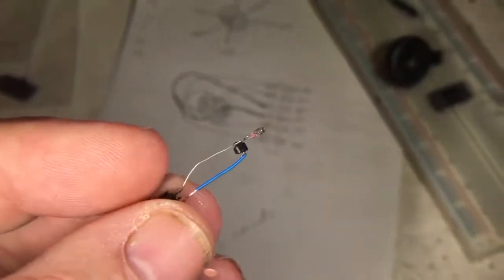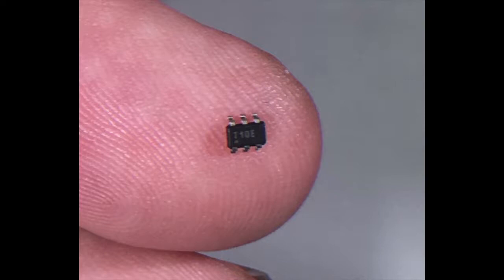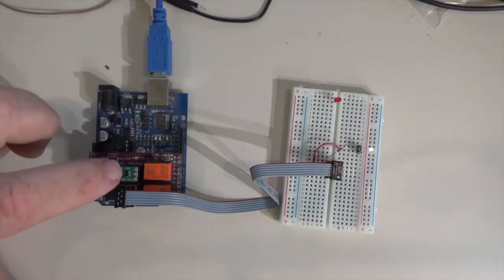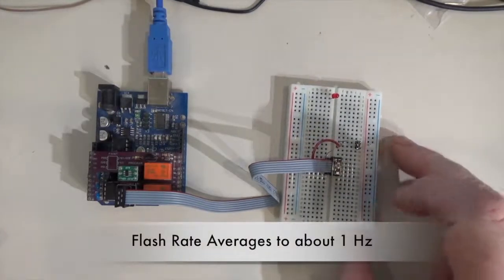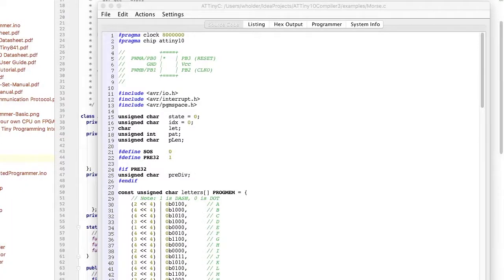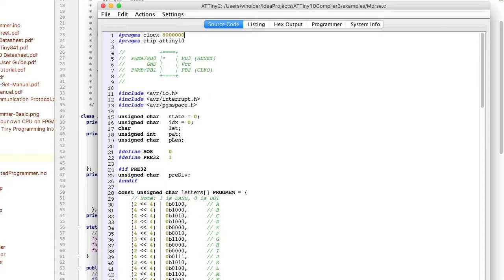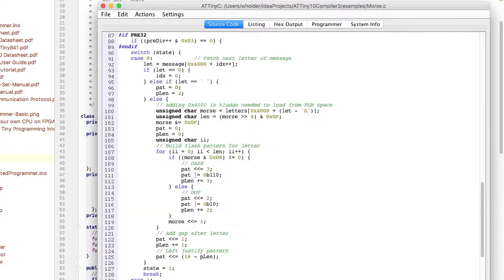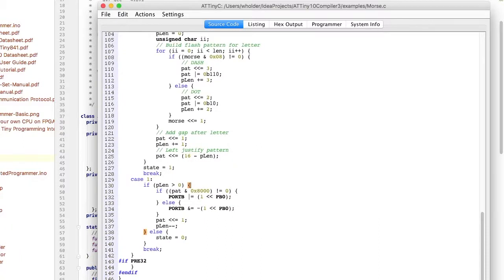Flashing Light Prize 2017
This is my entry for the Flashing Light Prize 2017.  It consists of an ATtiny10 Microcontroller that's programmed to flash the words "FLASHING LIGHT PRIZE" in Morse code using a 1.4 mm diameter grain of wheat" incandescent bulb.  The flash rate is approximately 1 Hz when measured over the entire message.